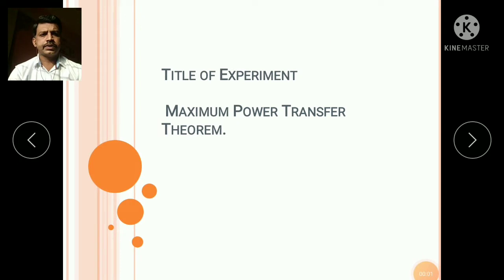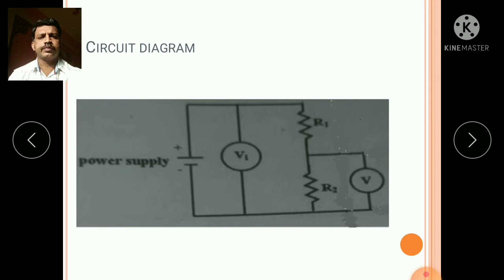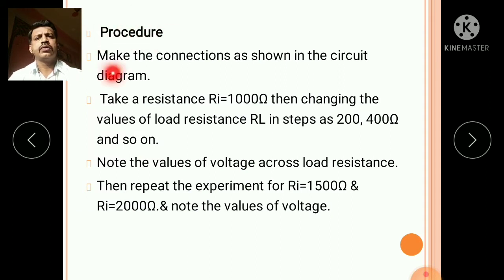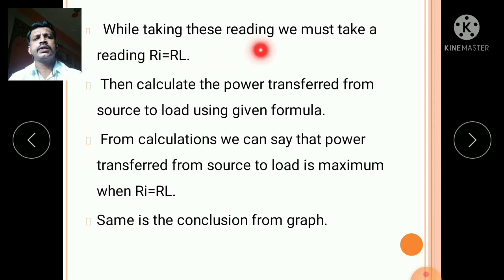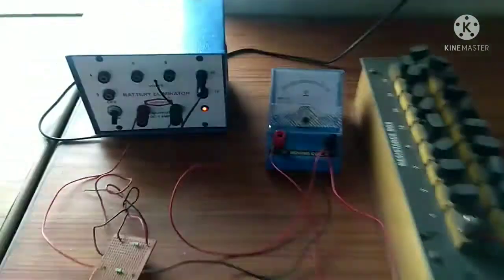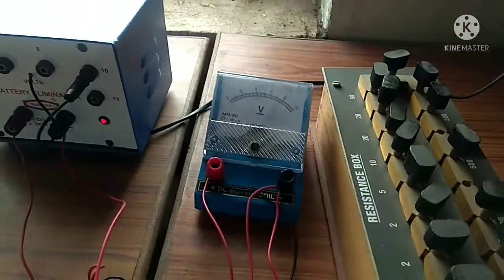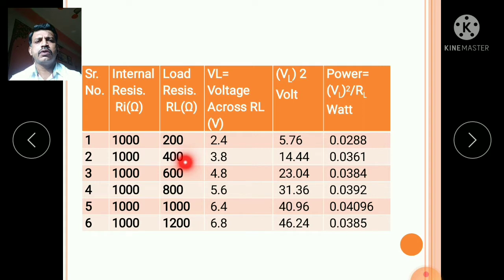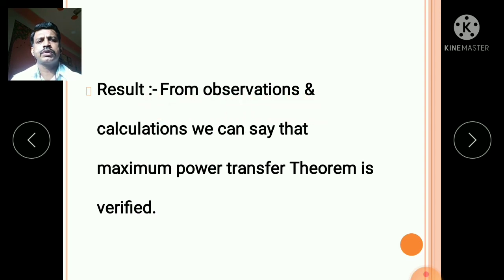Experiment Maximum Power Transfer Theorem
Load resistance
Internal resistance